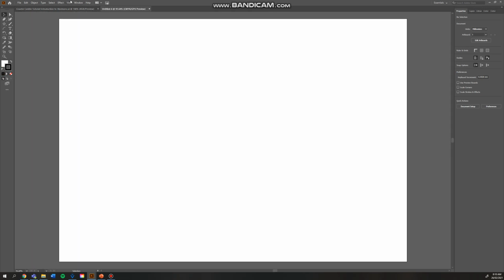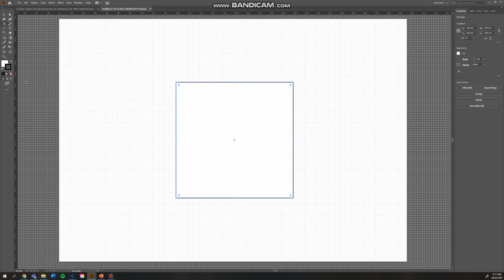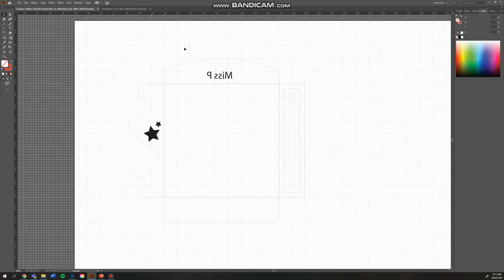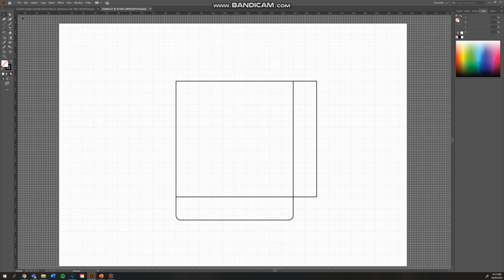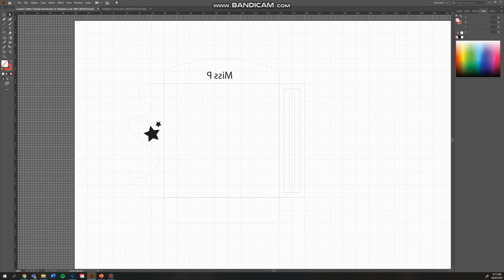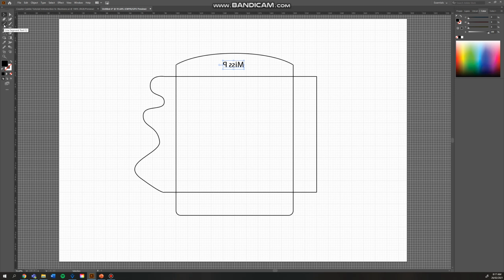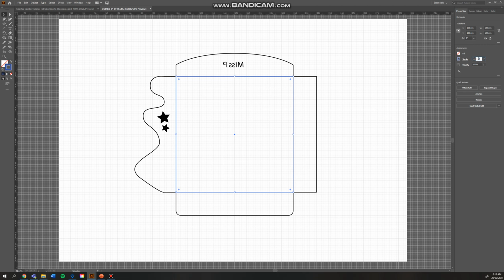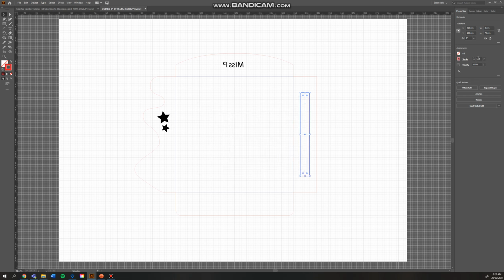Into into illustrator - Coaster Caddie Unit